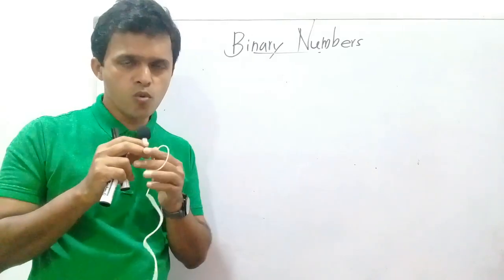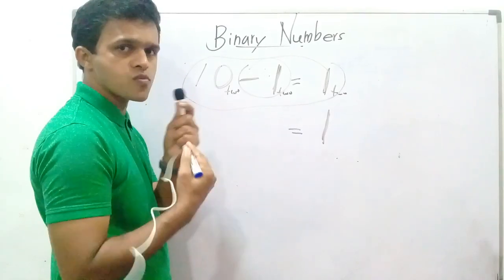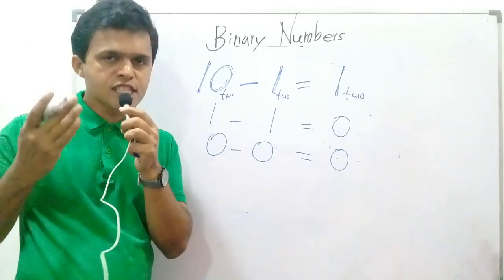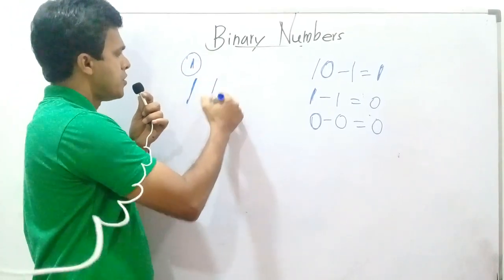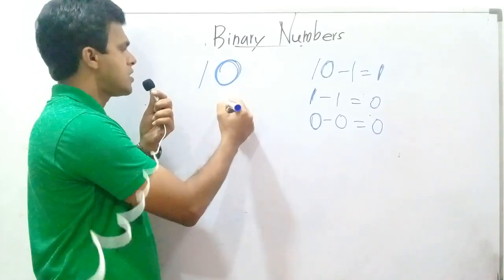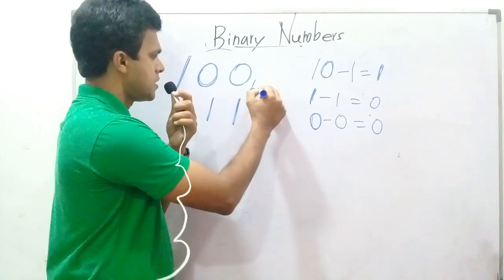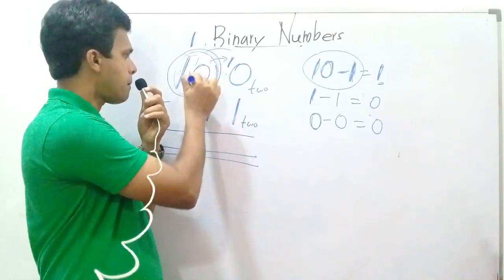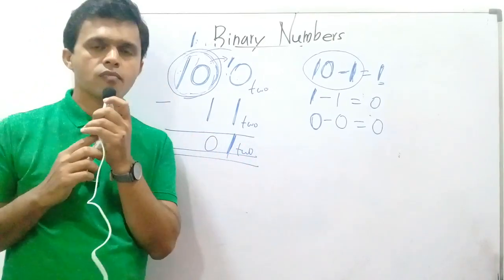Grade 9Maths in English , Binary Numbers (Part 02)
The first term